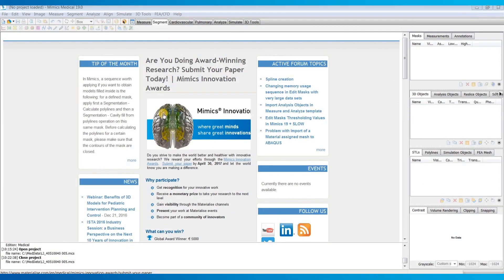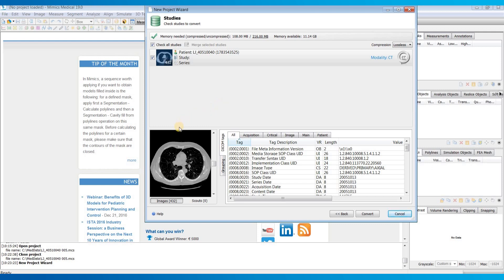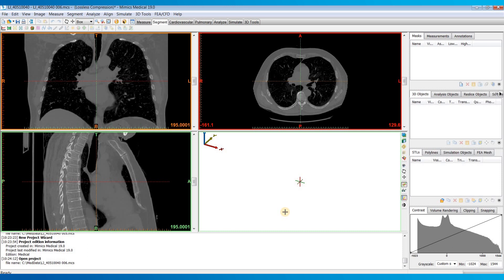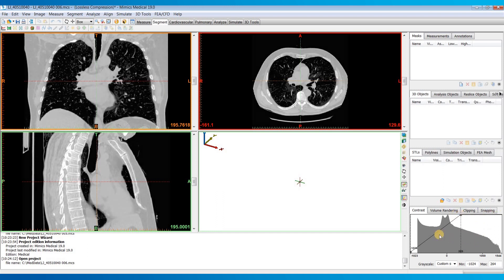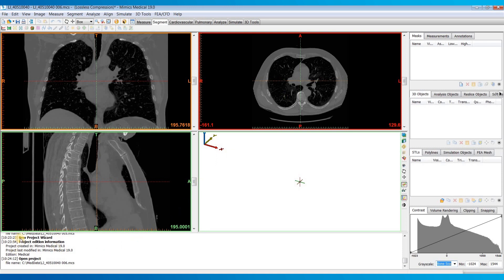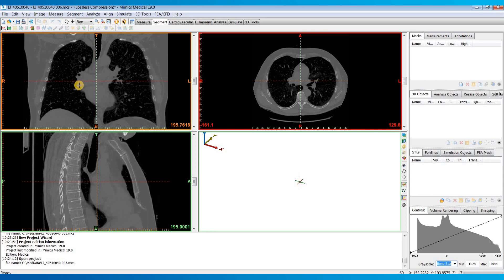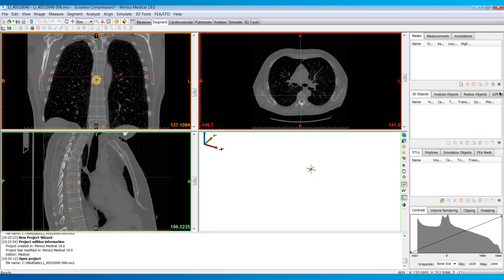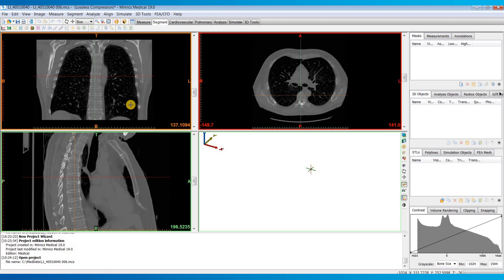How to Get Started with Mimics | Mimics Innovation Suite | Materialise Medical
This video gives a basic introduction to the Materialise Mimics software. After watching this video you will obtain an understanding of the interface layout, navigation controls, and the image import process. or request a software evaluation